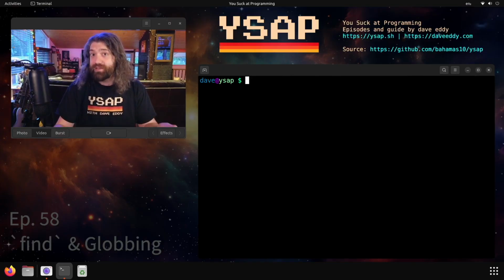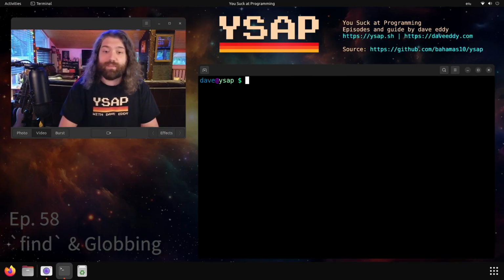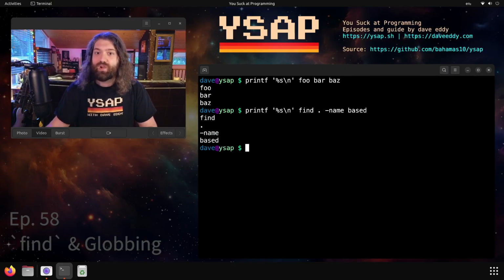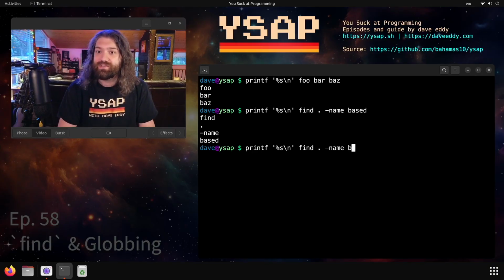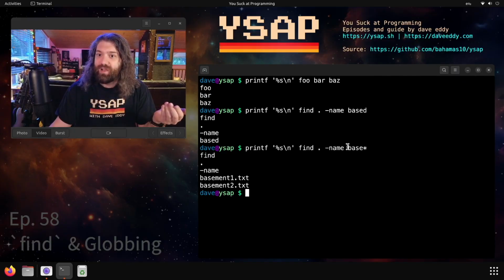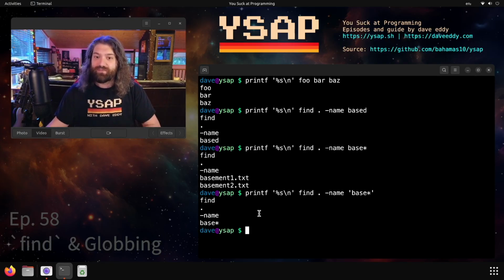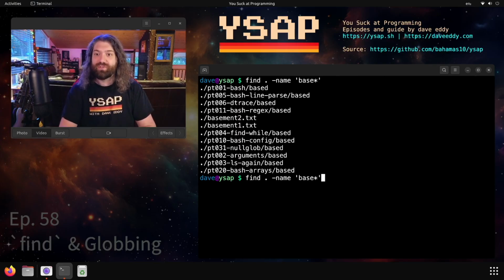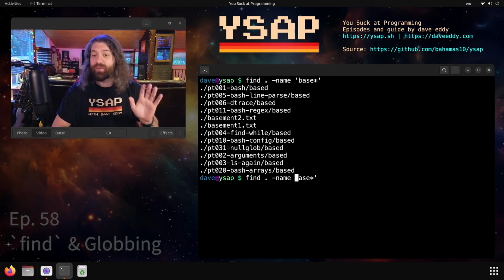Finding files - the `find` Command and Shell Globbing - You Suck at Programming #058